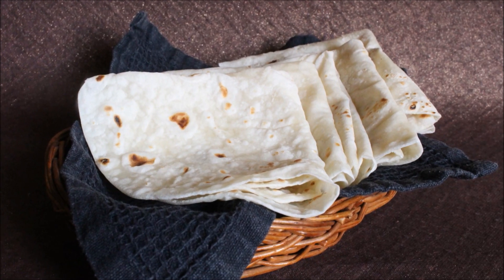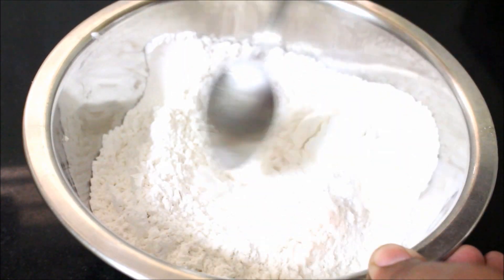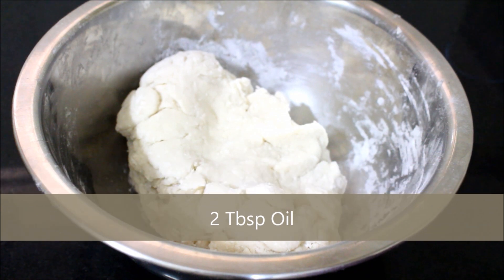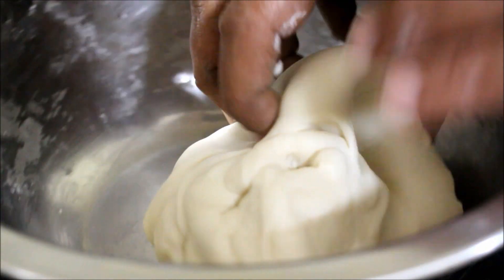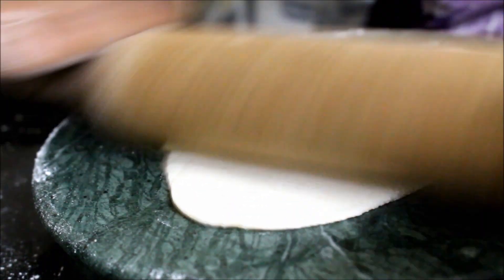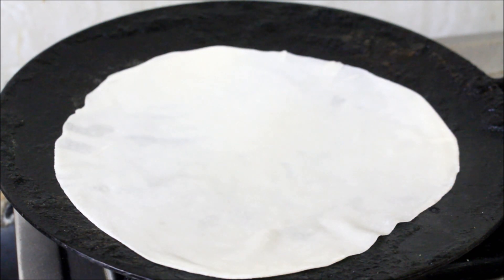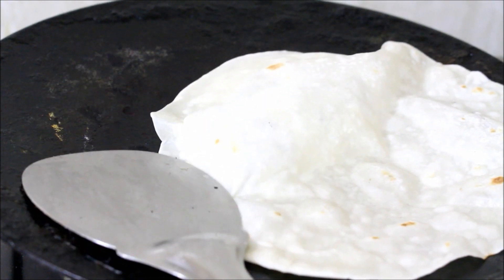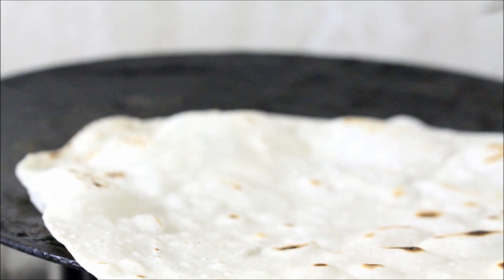Rumali/Roomali Roti Recipe